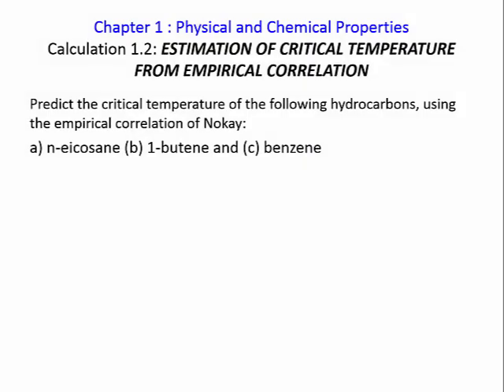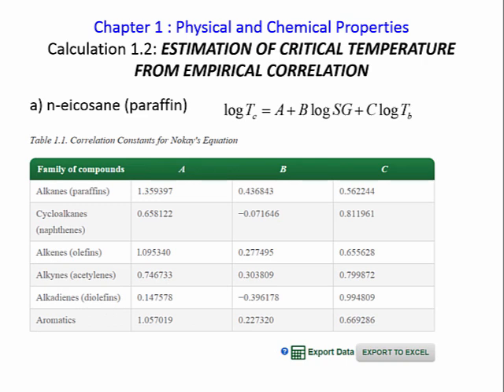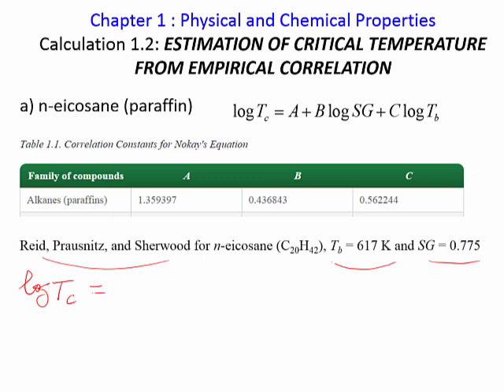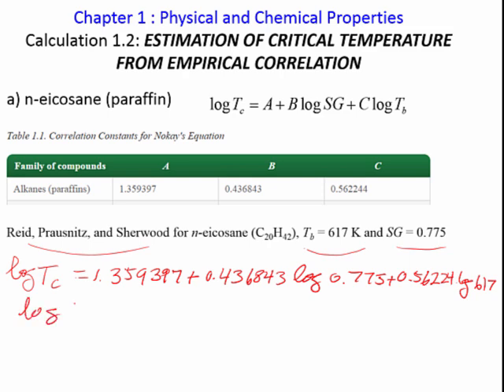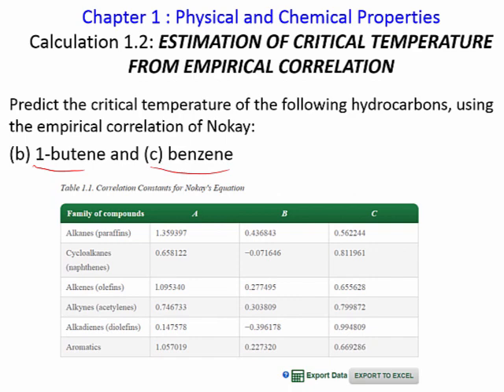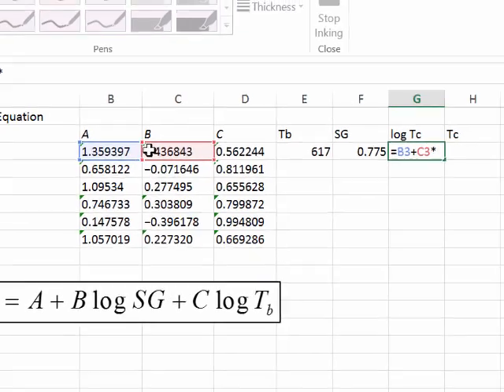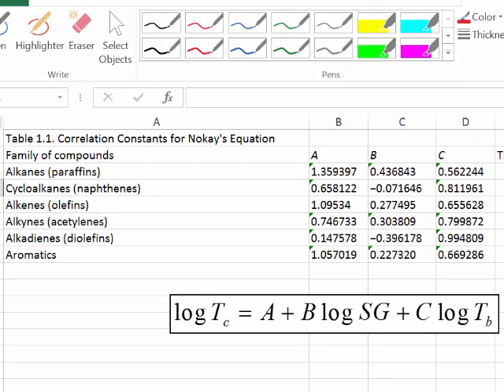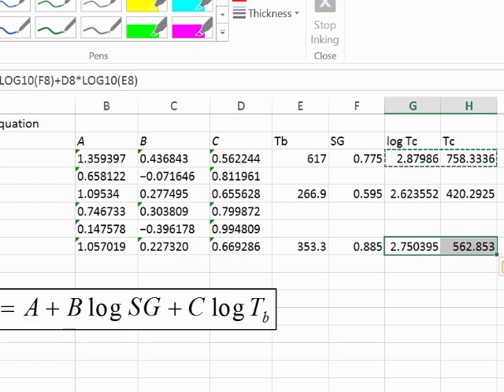Estimation of Critical Temperature from Empirical Correlation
Handbook of Chemical Engineering Calculations Video 1.2 Estimation of Critical Temperature from Empirical Correlation